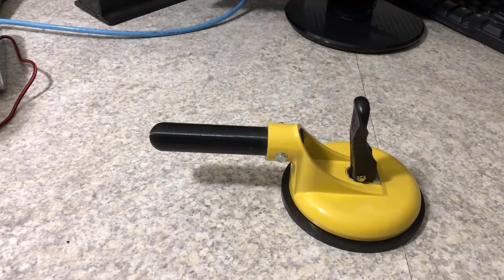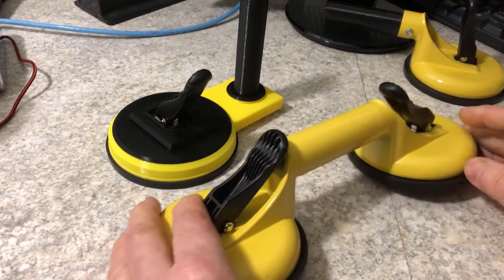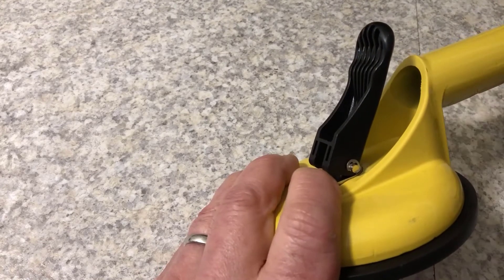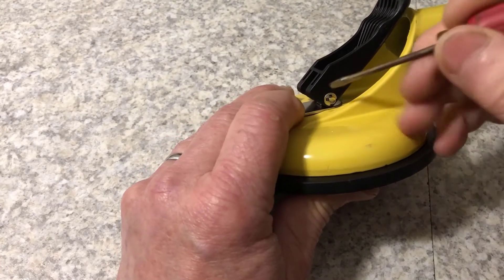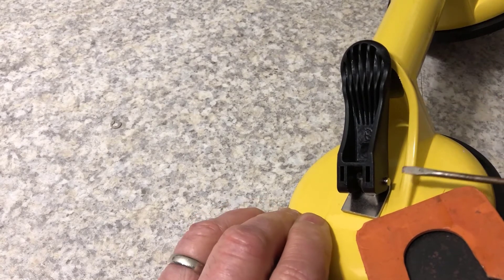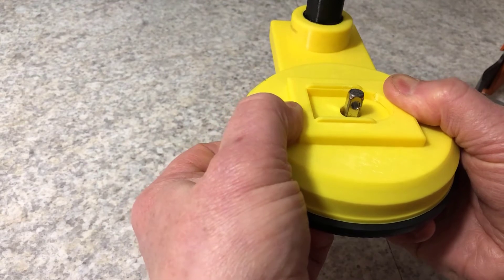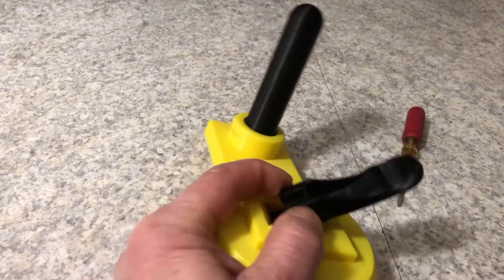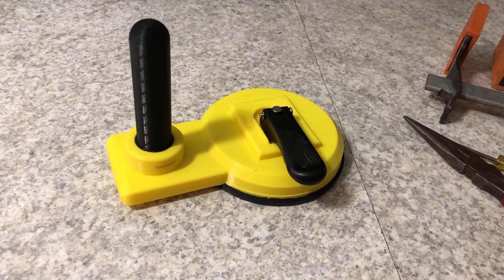Constructing a Vertical Support Grip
An alternate method for providing solid support for students who need a little extra to build core strength allowing them to participate in literacy and AAC activities. This in part is based on the work of these fine folks